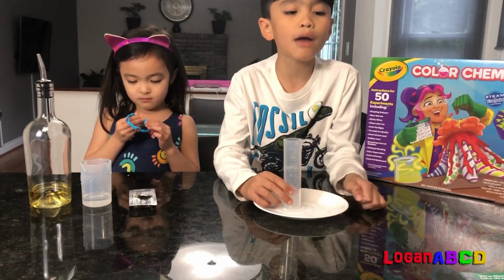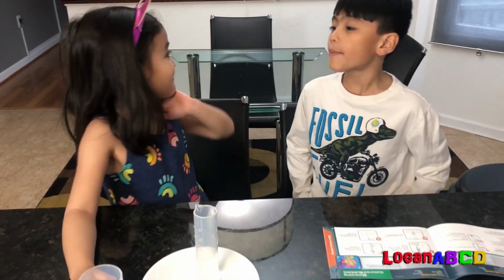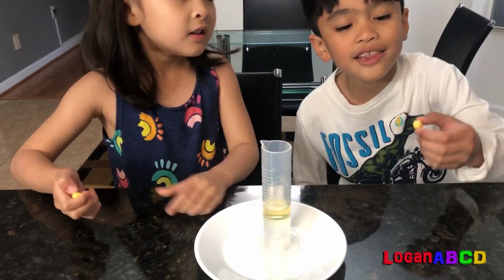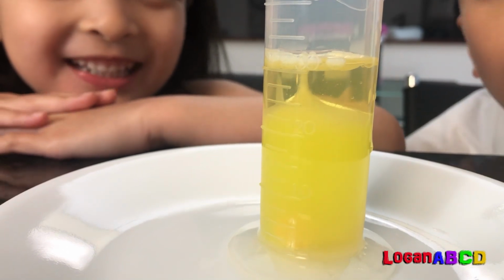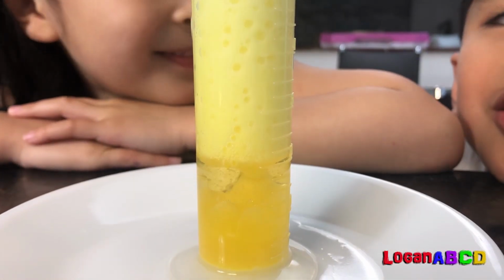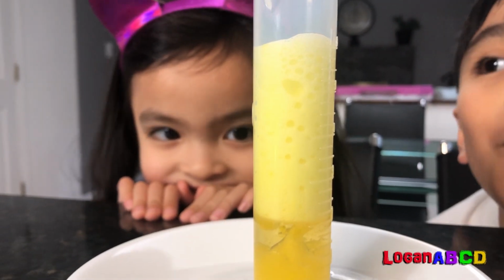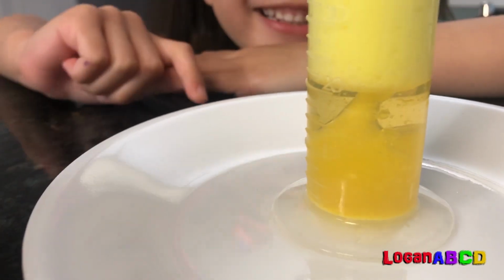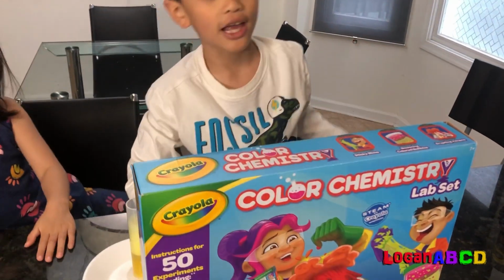Crayola Bouncing colored bubbles experiment | kids science Experiment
Crayola Bouncing colored bubbles experiment